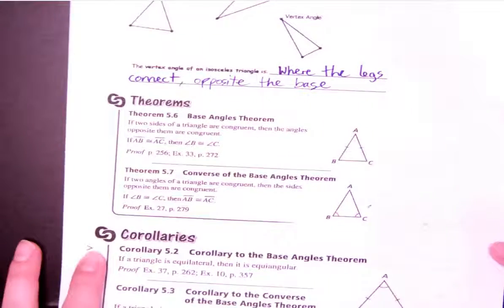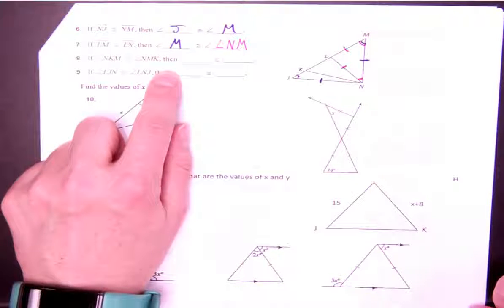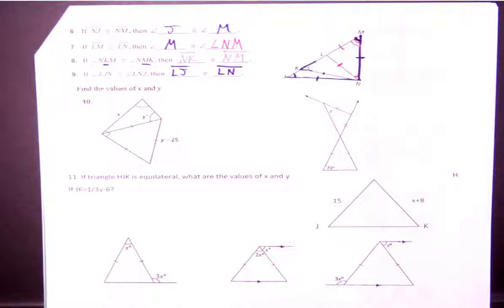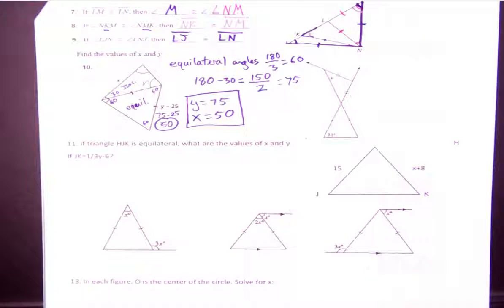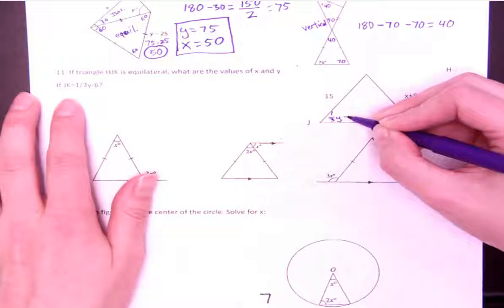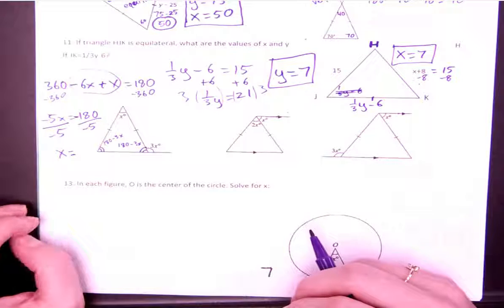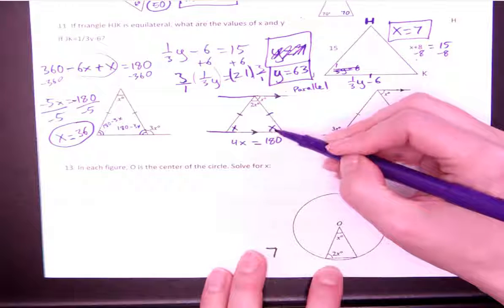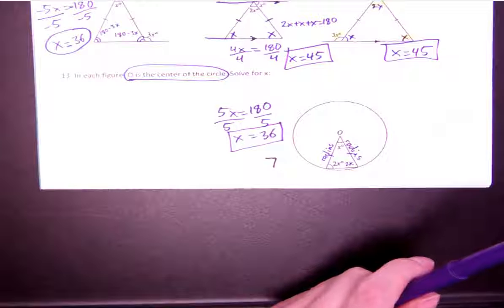PAP Geometry 5 4 Notes